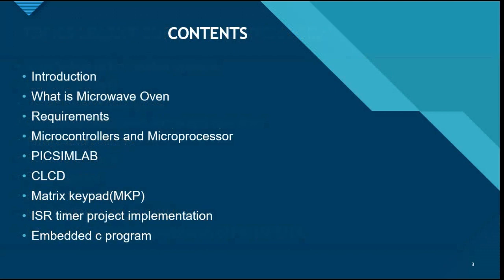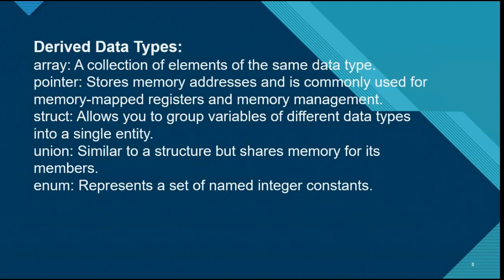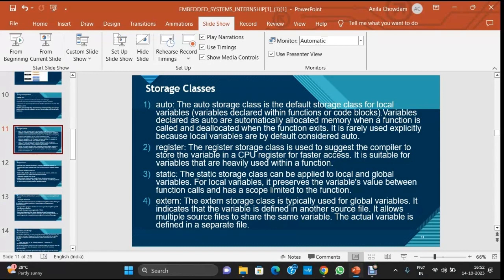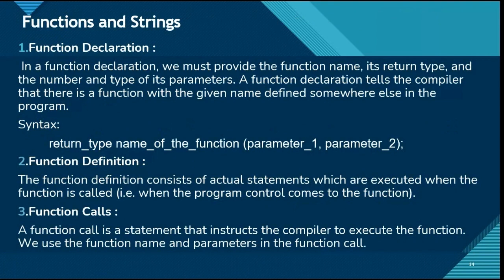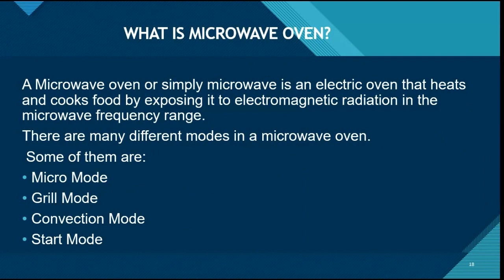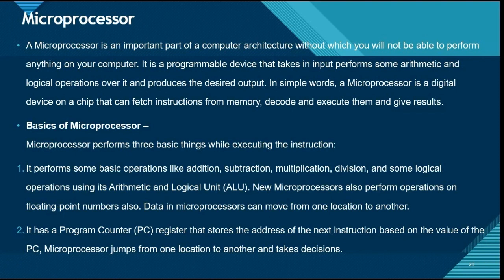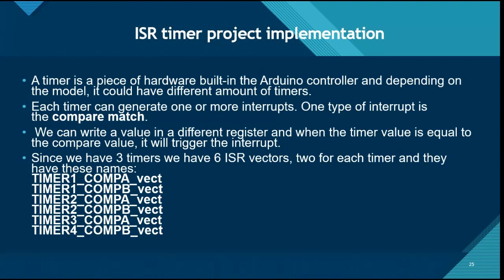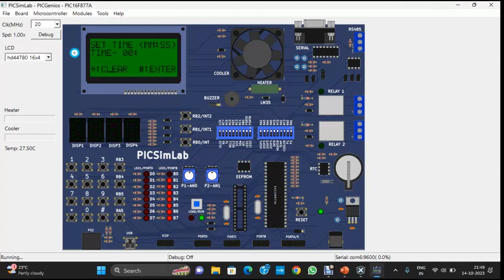Embedded Systems Internship by @EmertxeTrainings - Microwave Oven Simulation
@EmertxeTrainings offers an internship on Embedded systems. It is a good platform to enhance our skills.
In this video , we discussed about the project we had done on Microwave oven. This project is done as a team, and my team members are
1) Chinnem Jyothika
2) Bandi Pavitra
3) Chowdam Anila
It was built on Mplab X IDE software using XC8 compiler and simulated on PICSimlab.